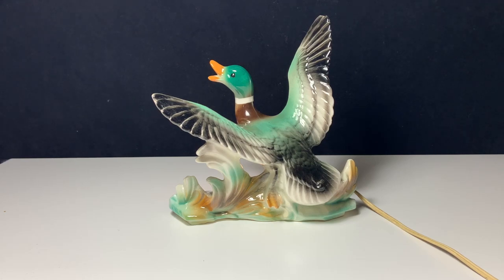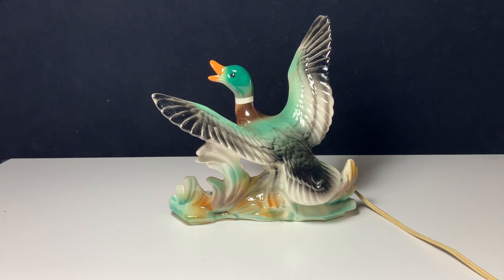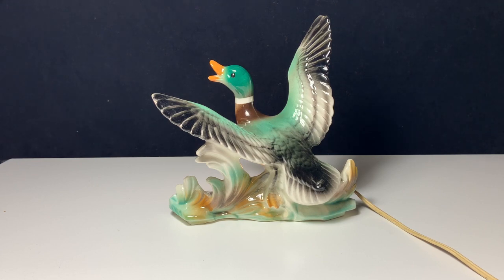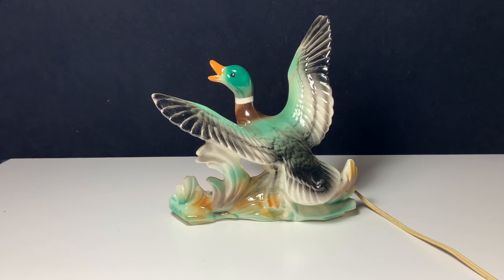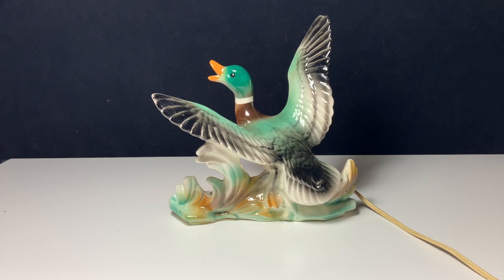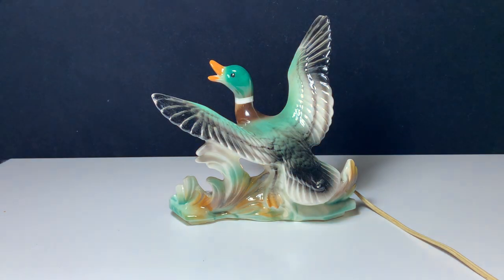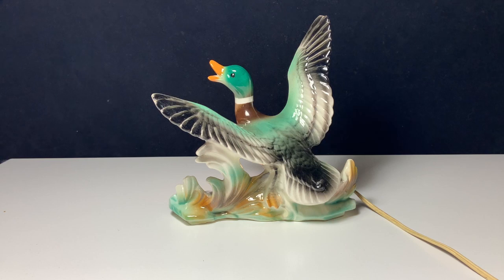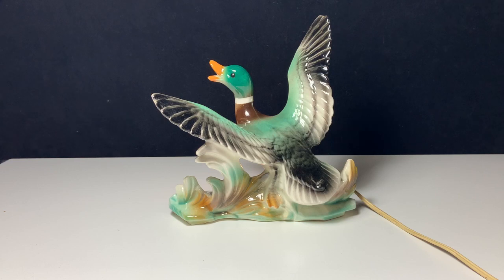The Weird Craze of 1950s TV Lamps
Around the 1950s and 1960s a funky type of lamp made its way into homes - the TV lamp. In this video we talk about what it is and why they were a thing.